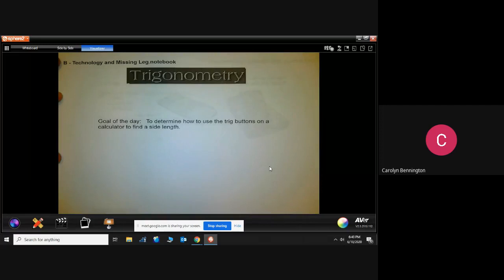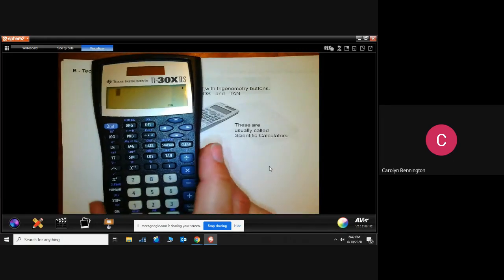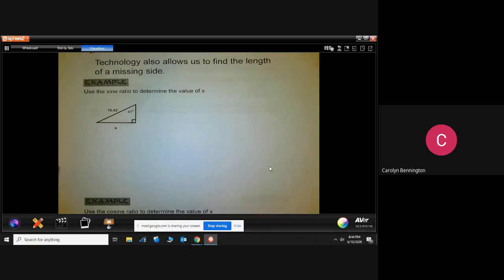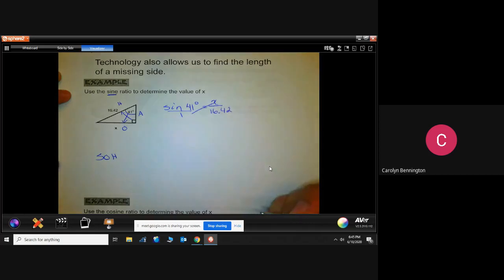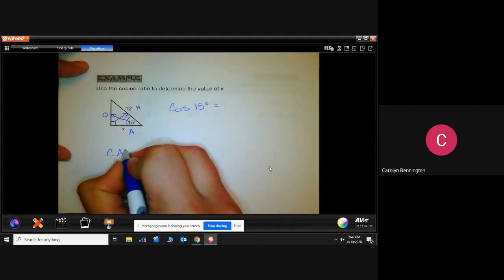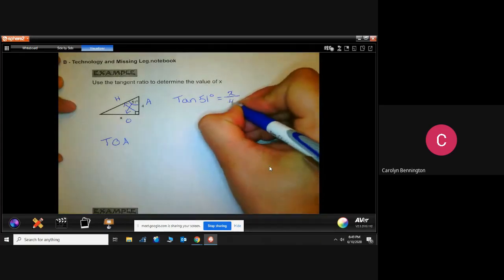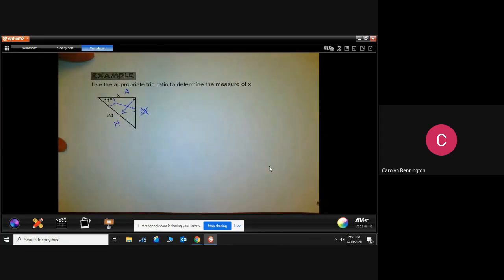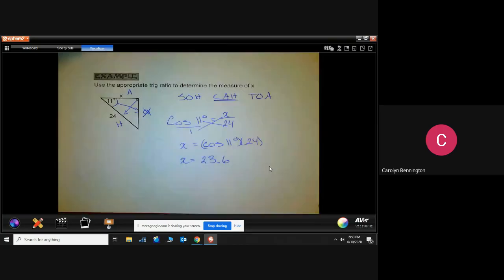10.8 Lesson 2.8 Lesson 2